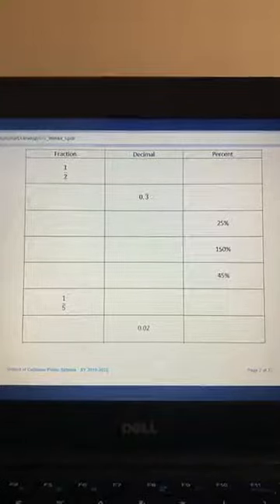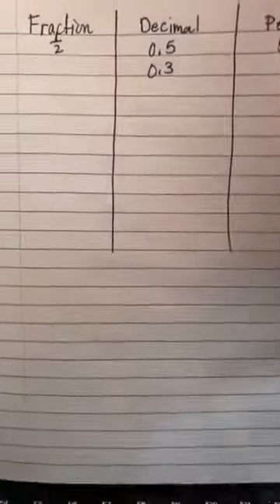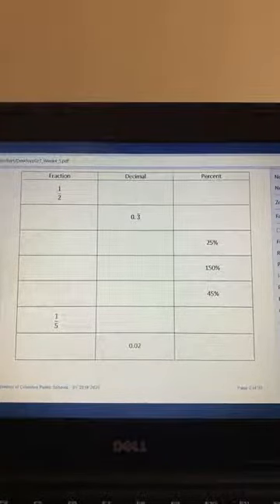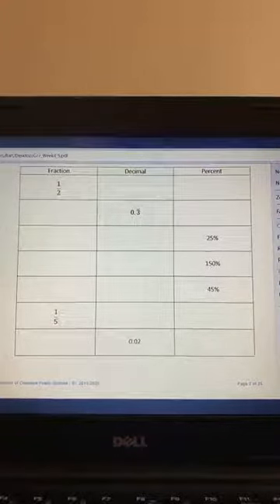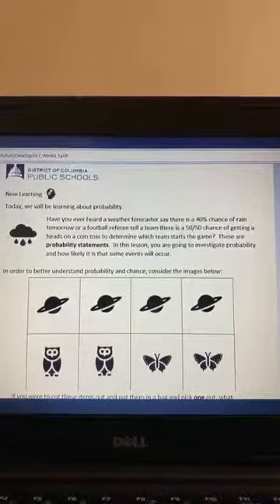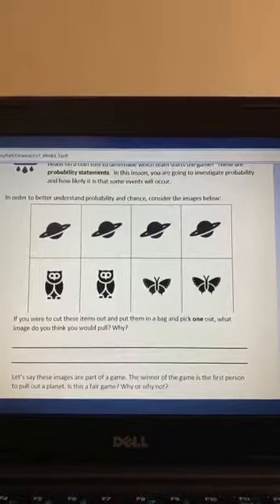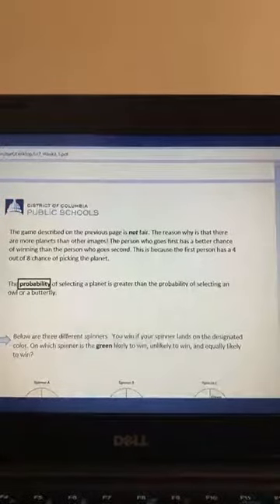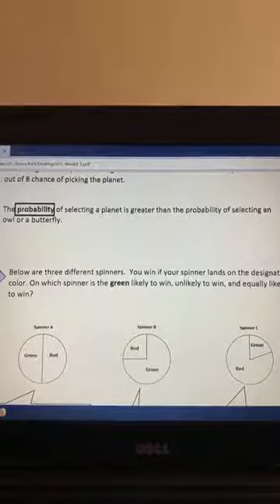Mr. Taylor 4/20